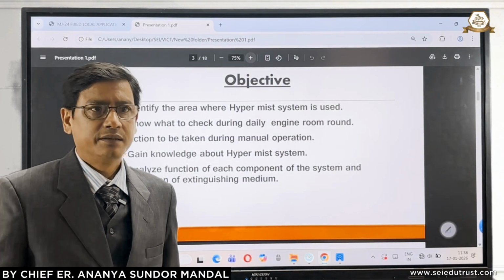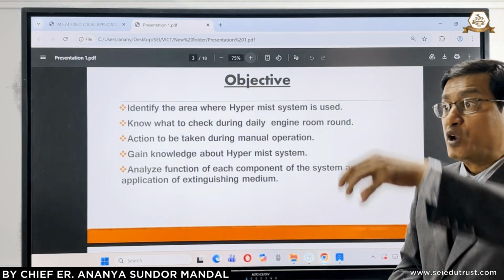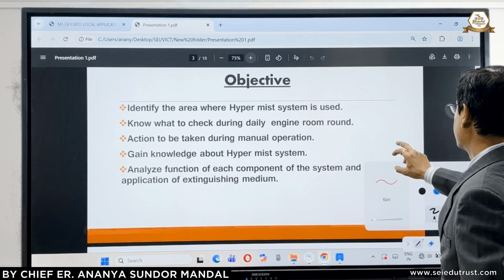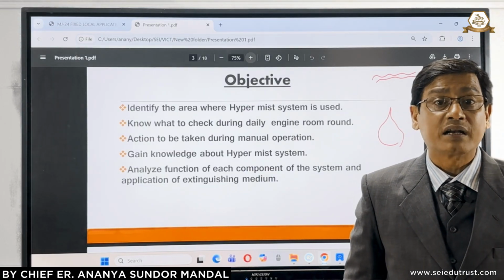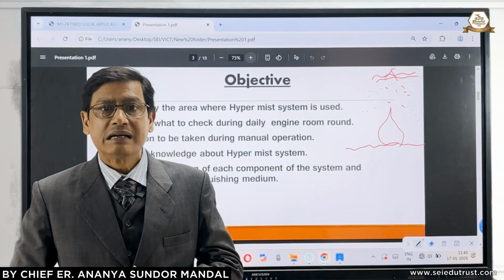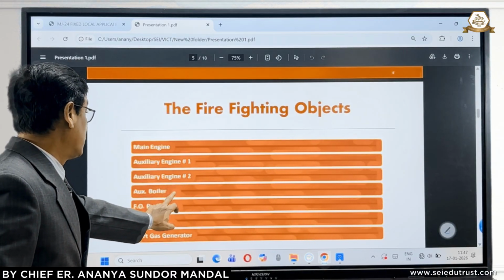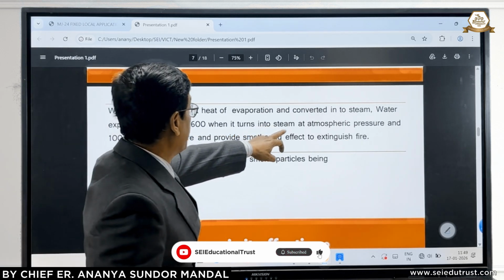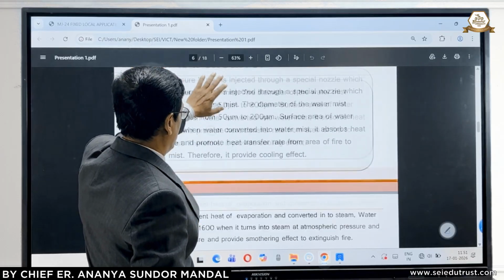Hyper Mist System - 1 | Lecture By Chief Er. Ananya Sundor Mandal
🔥 Hyper Mist System – Complete Explanation | Fire Fighting System on Ships

In this lecture, we explain the Hyper Mist Fire Fighting System, an advanced water mist–based fire protection system widely used on ships, offshore installations, and modern industrial spaces.

You’ll learn:

What is a Hyper Mist System

Principle of operation (high-pressure water mist)

Main components & layout

How it controls fire using cooling, oxygen displacement & radiant heat reduction

Advantages over traditional sprinkler systems

Applications onboard ships & engine rooms

Safety features and compliance with maritime fire safety standards

This session is highly useful for marine engineers, deck officers, ETOs, maritime students, and anyone preparing for marine competency exams or safety training.

📘 Ideal for:
Marine Fire Fighting | Ship Safety Systems | Maritime Training | Engineering Knowledge